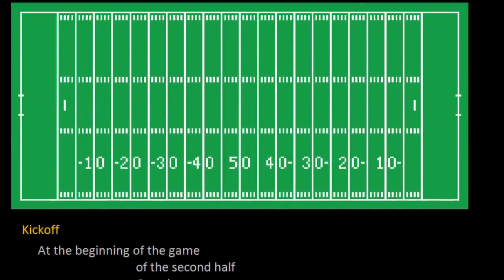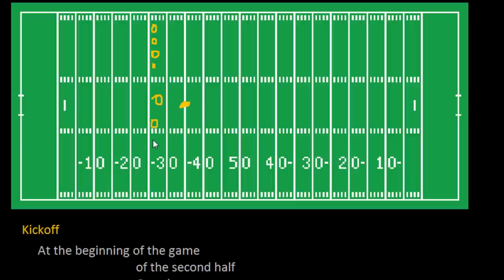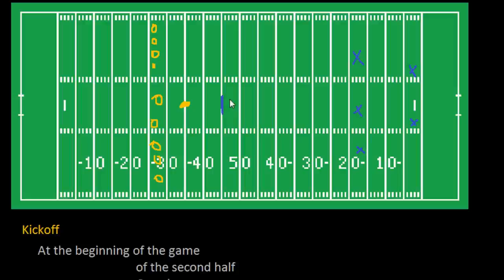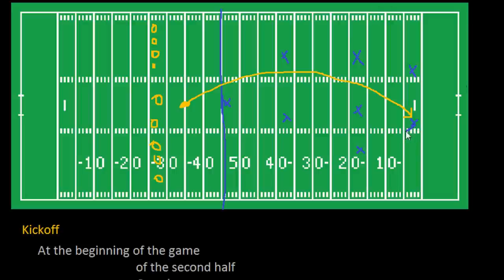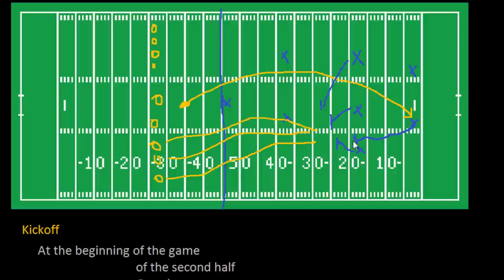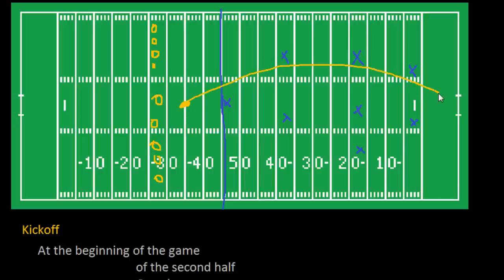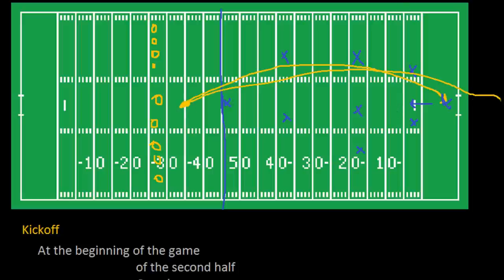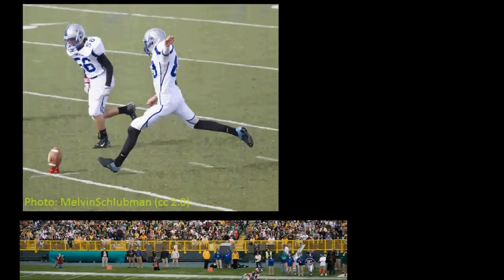Introduction to Football: Kickoffs (Old Series)